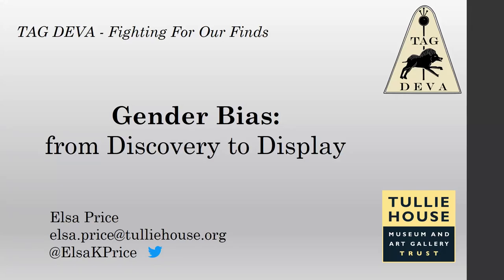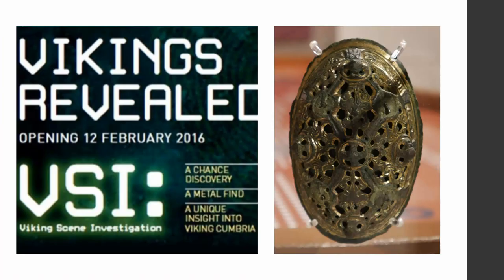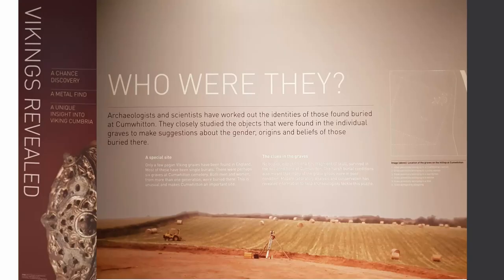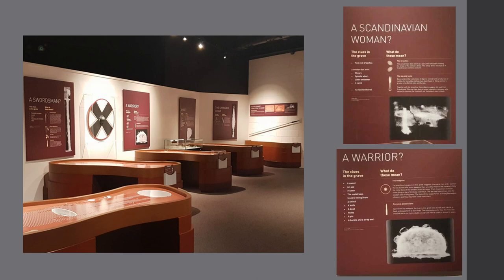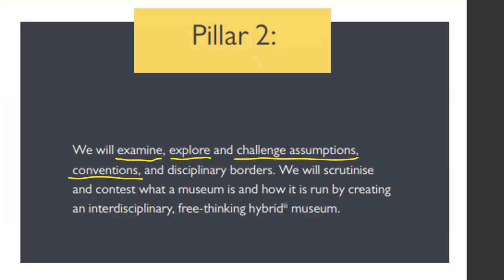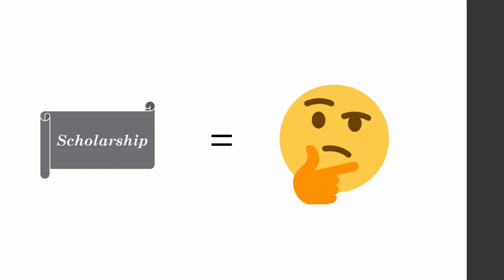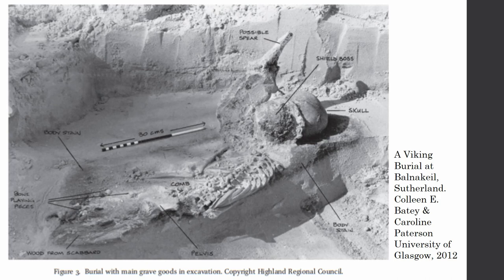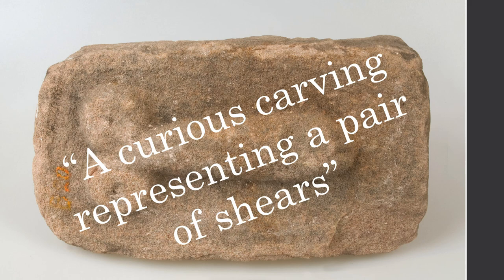Gender Bias: from Discovery to Display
From archaeologists to audiences there is an intent desire to know the sex or gender of inhumations. Our inherited societal bias has, until recently, assumed the existence of only two genders which correlate to biological sex. Burial goods have, therefore, become gendered to represent the sex of the inhumation as either female or male without necessarily confirming these assumptions through scientific analysis.

Using a case study from Tullie House this talk will examine how the self-perpetuating cycle of ‘male’ objects and ‘female’ objects represented in the Vikings Revealed exhibition has affected audiences understanding of sex and gender in this period.
Tullie House Museum & Art Gallery opened its Vikings Revealed exhibition in February 2016 which displayed key finds from the Cumwhitton, a Viking burial site. Cumwhitton was excavated following the discovery of a brooch by a metal detectorist who reported it to PAS in 2004. Overall 6 graves were identified and sexed based on their grave goods.

Elsa Price (Tullie House Museum & Art Gallery)

Session: Fighting for our Finds from Discovery to Display